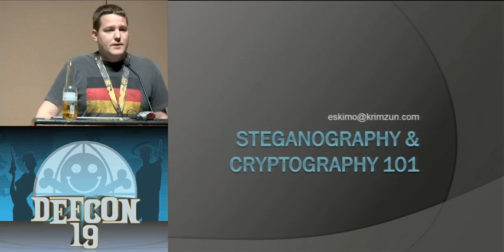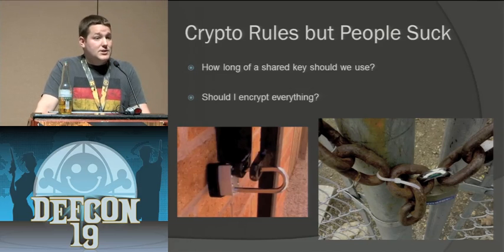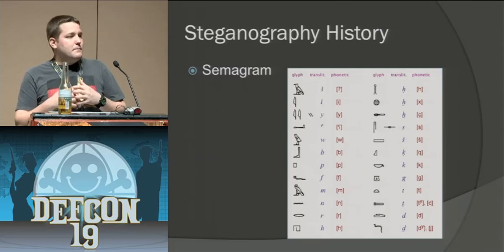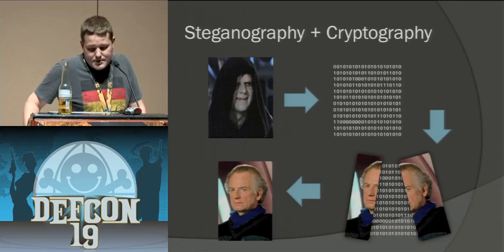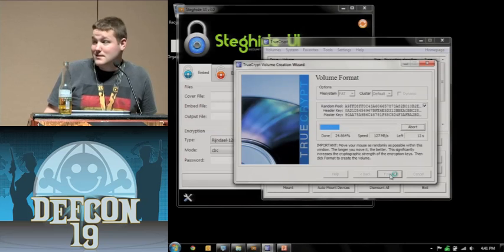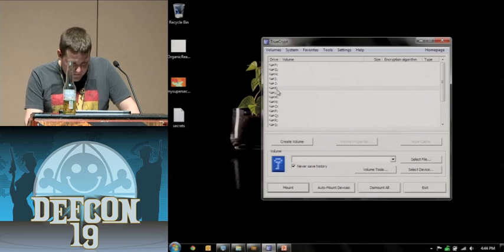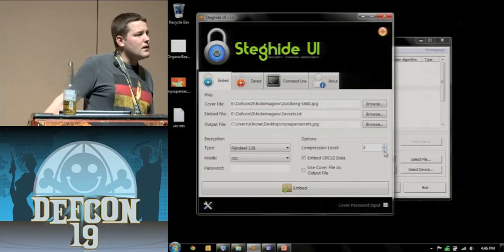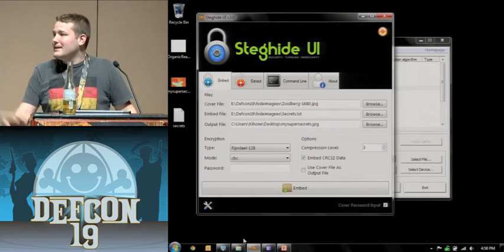DEFCON 19: Steganography and Cryptography